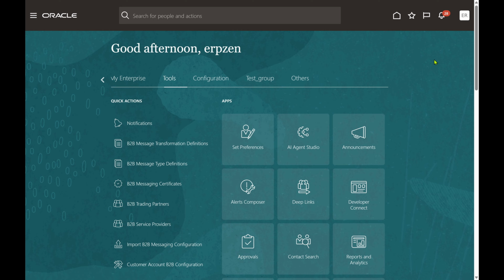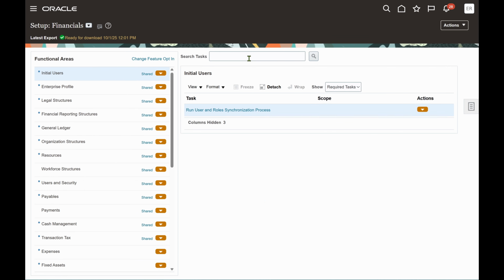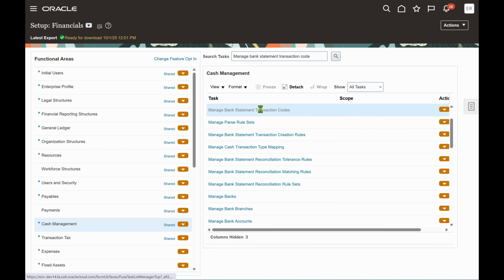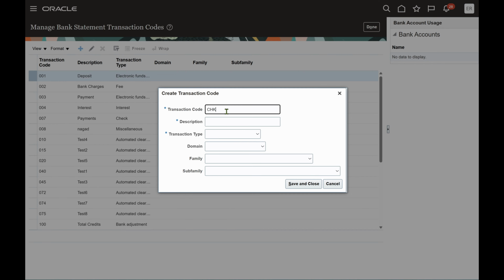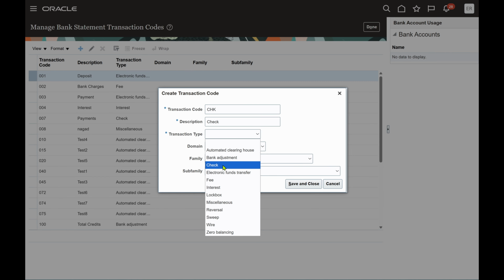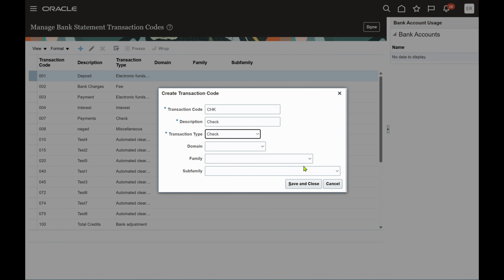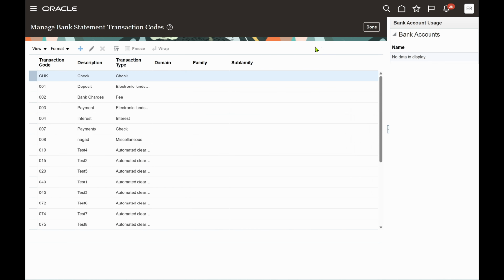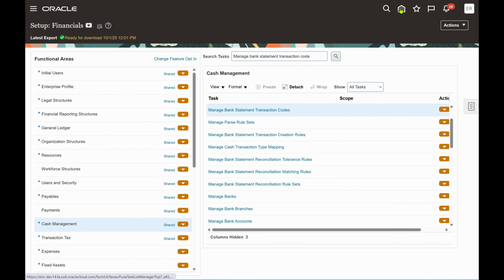4. How to Create Bank Statement Transaction Codes in Oracle Fusion 🚀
@erpzen  🚀 Learn how to create and configure Bank Statement Transaction Codes in the Oracle Fusion Cash Management Module step by step!

In this video, you will learn:
✅ What are Bank Statement Transaction Codes
✅ Importance of Transaction Codes in Cash Management
✅ Navigation to Transaction Code Setup
✅ Creating Transaction Codes in Oracle Fusion
✅ Mapping Transaction Types
✅ Real-time Functional Demo
✅ Best Practices & Common Tips

🎯 Perfect for:
👨‍💼 Oracle Fusion Functional Consultants
📘 Beginners Learning Cash Management
💼 Finance & ERP Professionals
🎓 Oracle Fusion Interview Preparation